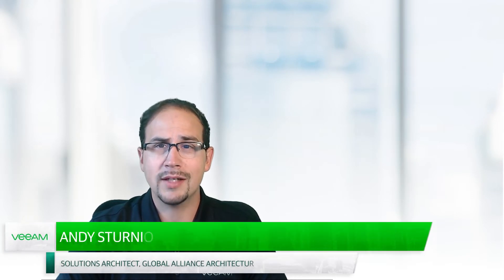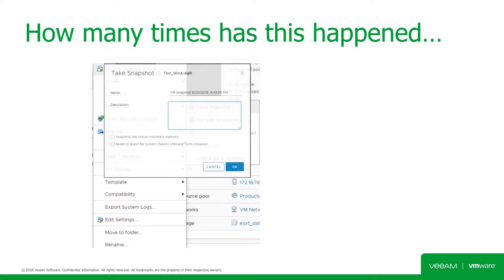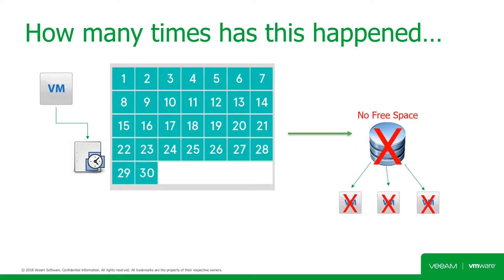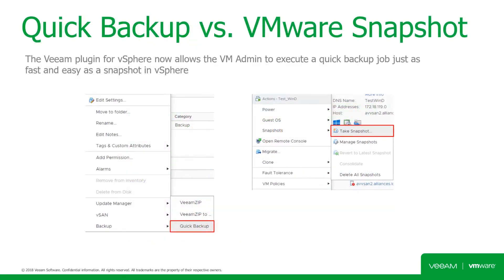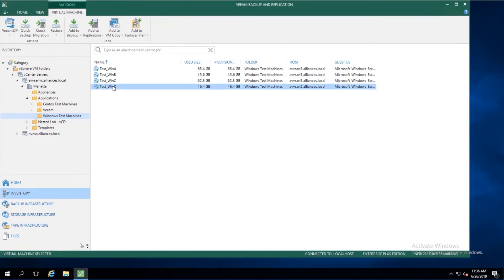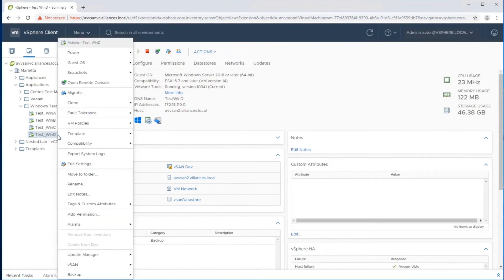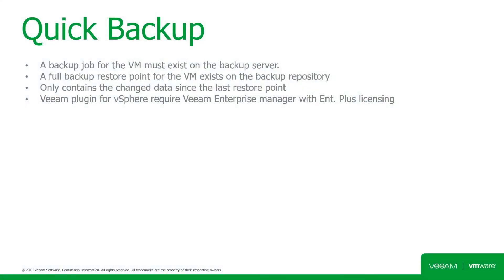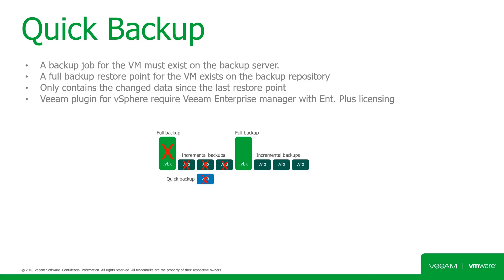Veeam Archi-Tech Talks: Quick Backup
VM snapshots are often used by the virtualization team to freeze a stage of a VM-based server before an update. Over time, managing and deleting those snapshots can be quite time-consuming. Chances are that a snapshot will grow over time and completely fill up a data store, resulting in a production outage. Veeam’s workflow integration into the VMware vSphere Web Client gives admin the chance to create a quick backup instead of a snapshot.